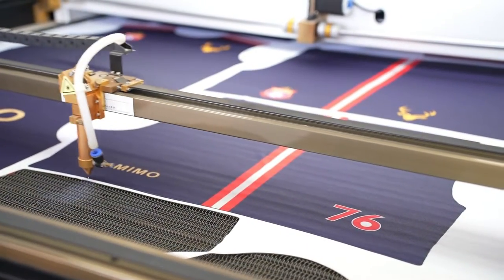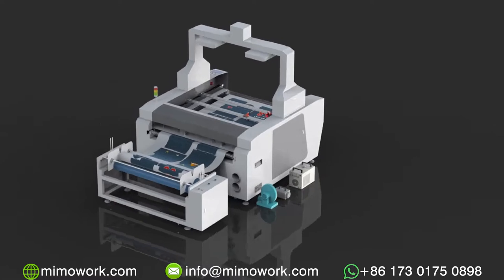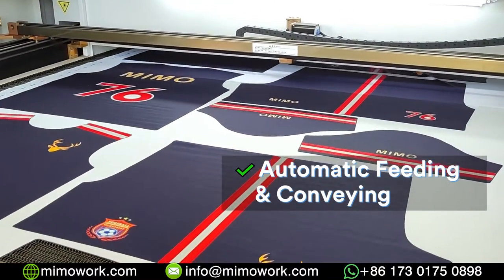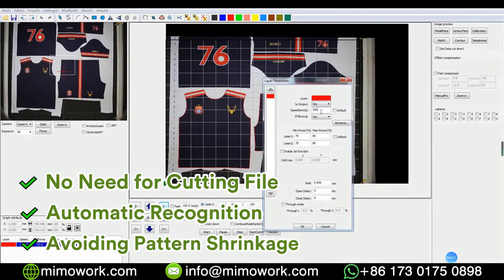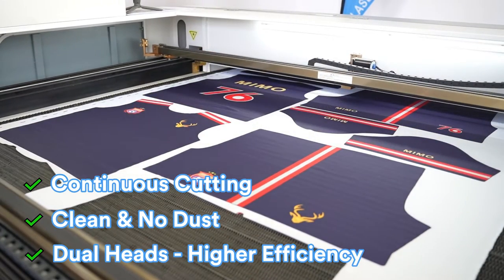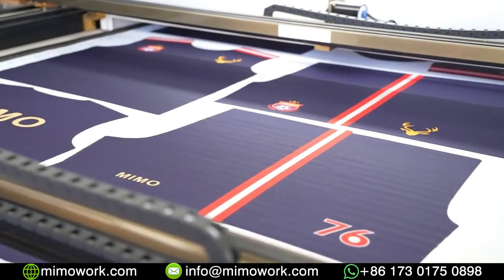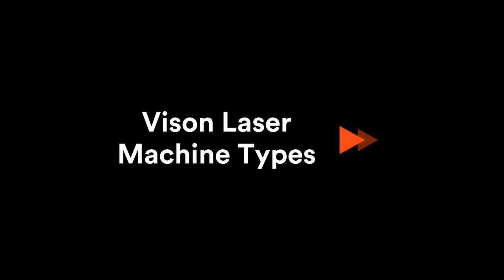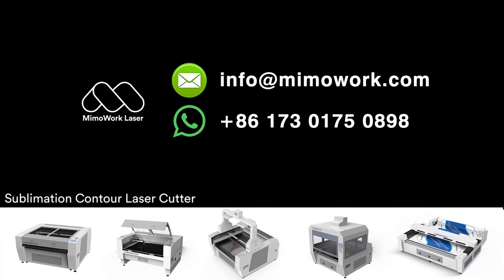How to Laser Cut Sublimated Sportswear | Vision Laser Cutter for Apparel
How to fast cut sublimation sportswear in an automatic way? MimoWork vision laser cutter offers a new option for sublimated clothing like sportswear, legging, swimwear and others. Thanks to accurate pattern recognition and precise cutting, high-quality printed sportswear is accessible. Also, auto-feeding, conveying, and cutting enable continuous production that greatly improves your efficiency and output.

Laser cutting printed fabrics is widely used in sublimation apparel, printed banners, teardrop flags, sublimation home textiles, printed garment accessories, etc.

Due to excellent performance in cutting fabric and digital vision system, the CO2 laser cutting machine comes with more advanced technology, less labour, higher efficiency, and superior production quality.

With the vision laser cutting machine, what other products can you make?

Boost your production today and request a quote (sublimation sportswear laser cutter)!